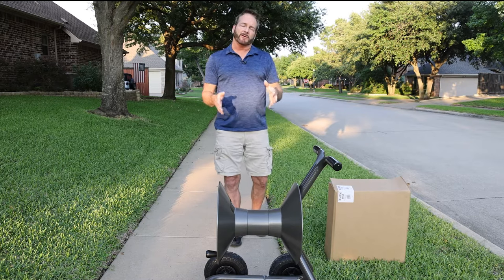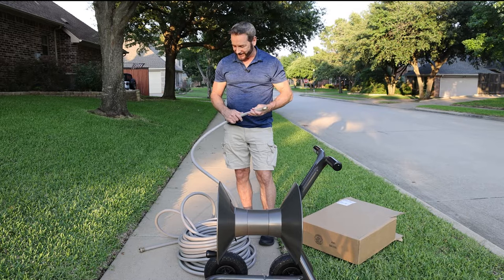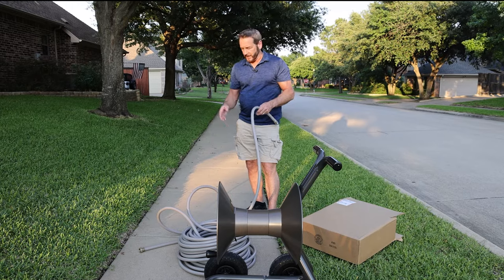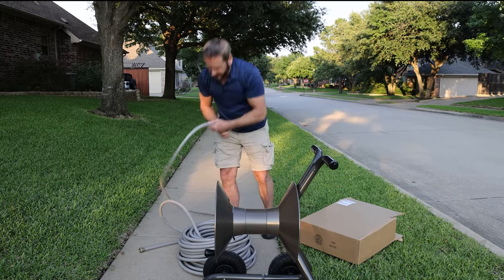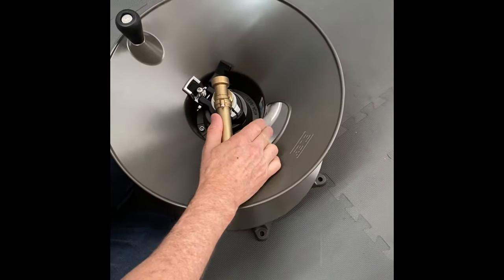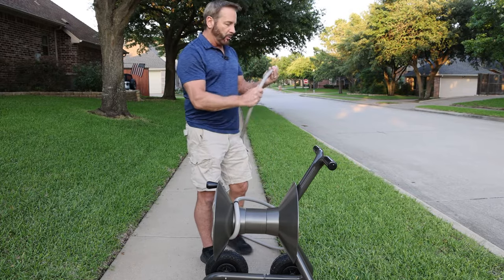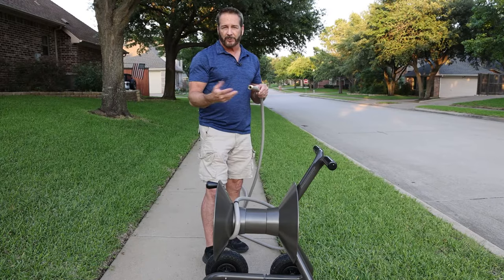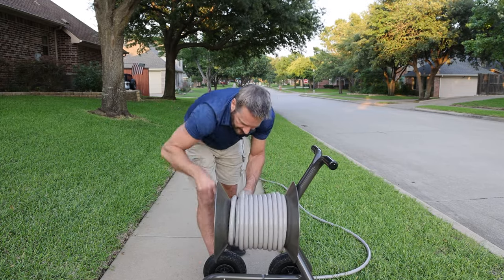Reeling up hose on Eley Hose Reels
This video shows you how to properly reel up our polyurethane hose on the Eley Hose Reels.